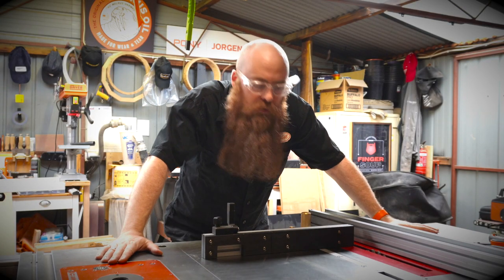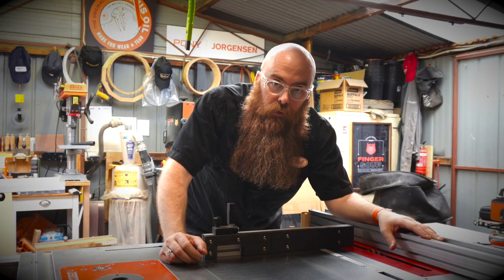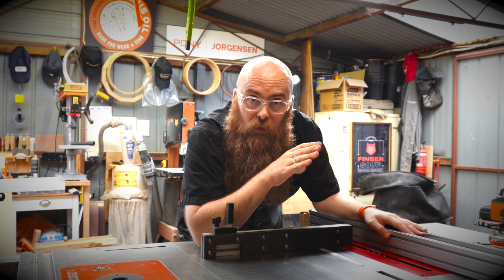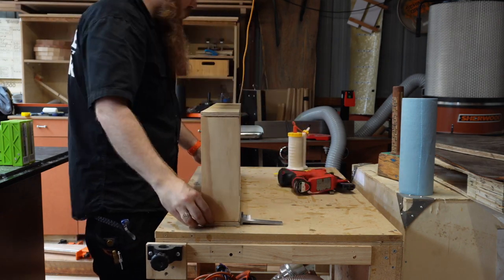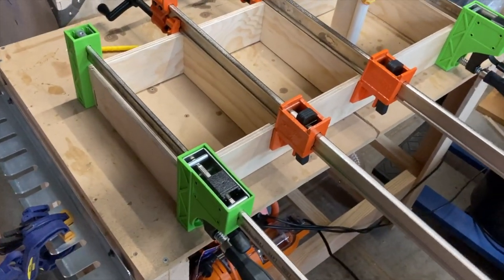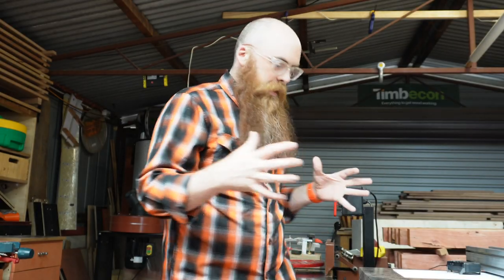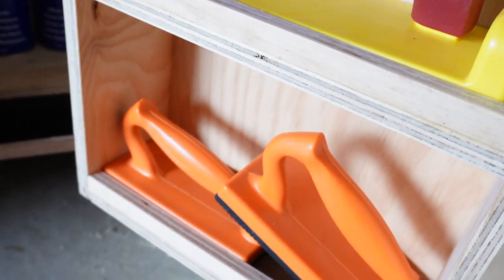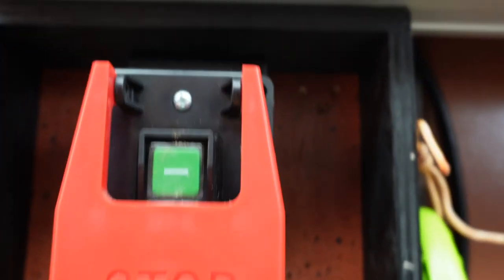Building the Beating Heart of my Workshop, Part 2 Scrinium Ad Sinistrum. Day 1440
Ok, so.  Here's the second of a rather ambitious four part series in which I completely transform the centre of my workshop.  The idea is to have a single rolling cart that houses both a proper table saw and a router table, extraction for both, and all the related power and accessories in such a way that there's only a single power lead coming out of the unit.

This second part, aptly named "Part 2", involves the building of a fairly small cabinet which will house all of my cleaning and maintenance stuff, the accessories for my jointer, and a small set of shelves which will hold the small day-to-day use items for my table saw.  I'll be doing some extra videos in shorts and IG Reels so keep an eye out for those as well.

The design of this basic cabinet is essentially just four boxes, and built with my handy "Satan's Drawers" design from the Milescraft Back To Basics series I did for Timbecon a while back.  The entire cabinet and all the shelves are built from very affordable B/C grade 12mm non-structural Plywood.

Random side note, being essentially just a bunch of boxes, I'll be including this video in the springtime box making challenge.  It counts, but also kind doesn't count at the same time...

And finally, here's a link to "The Woodbiz Podcast" mentioned at the end of the video:
Here's a complete list of fairly random links to the tools and equipment used in this video.

A/V Gear:
Sony ZV-E10